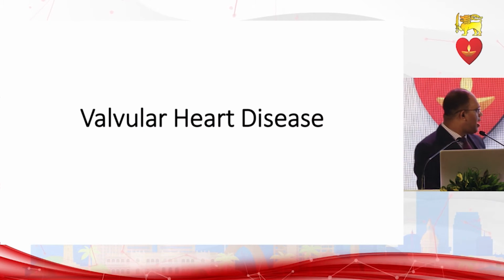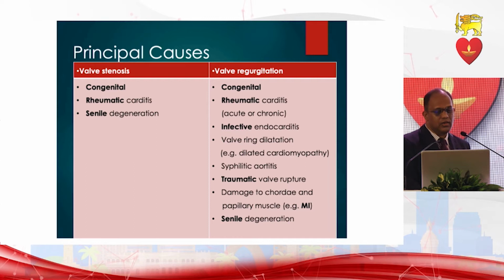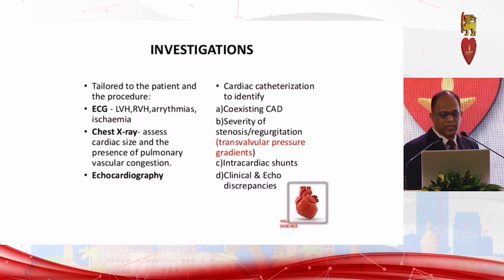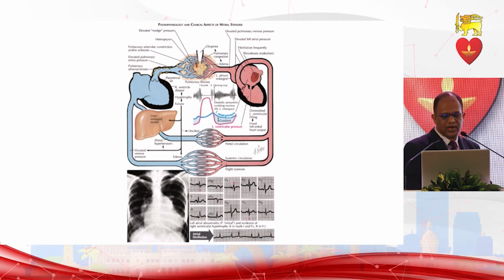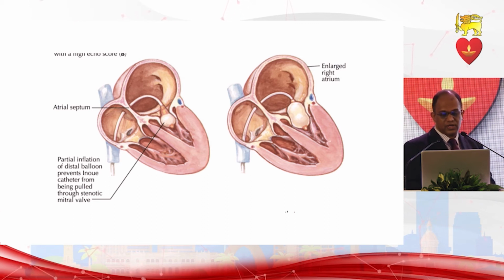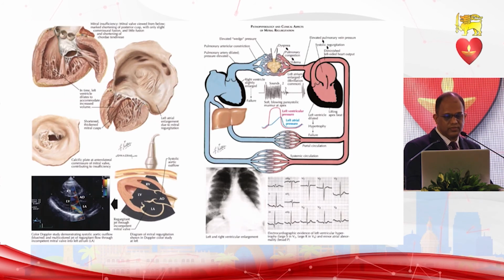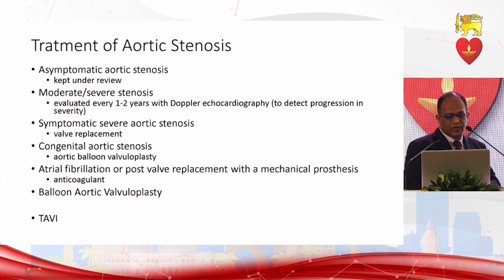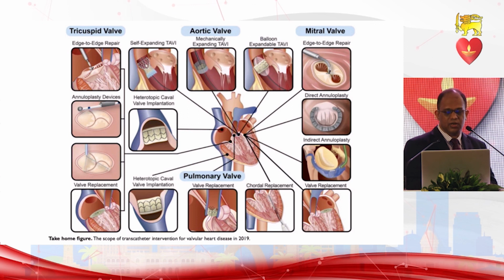Basics of valvular heart diseases